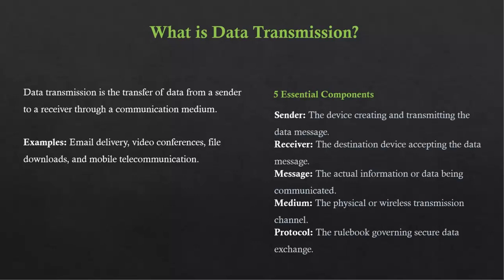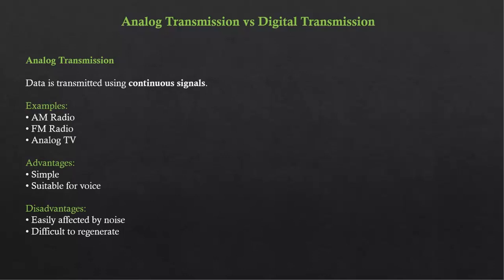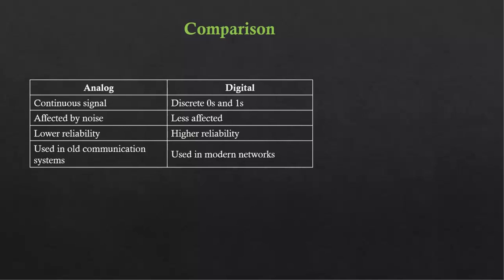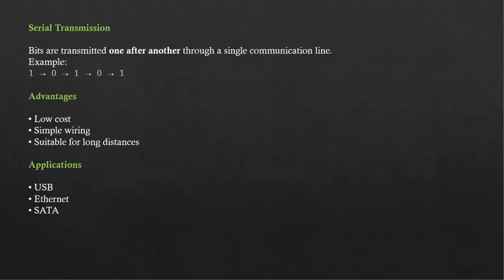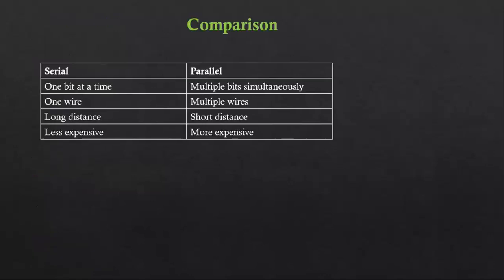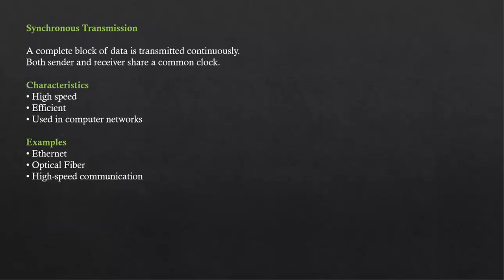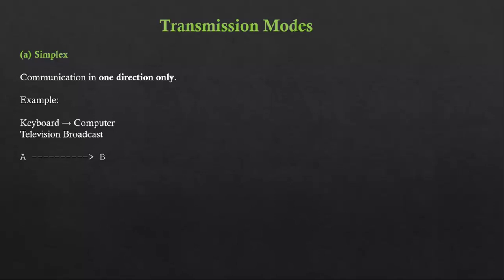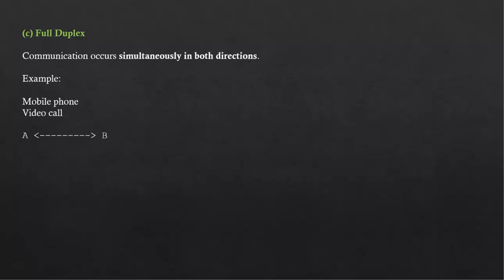Data Transmission in Computer Networks | Analog vs Digital | Serial vs Parallel | Full lecture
📡 Data Transmission in Computer Networks – Complete Lecture
In this lecture, we learn the fundamentals of Data Transmission and understand how data travels from a sender to a receiver through a communication medium.

📚 Topics Covered: • What is Data Transmission? • Components of Data Communication • Sender, Receiver, Message, Medium & Protocol • Analog vs Digital Transmission • Digital Infrastructure • Serial vs Parallel Transmission • Asynchronous vs Synchronous Transmission • Simplex, Half Duplex & Full Duplex • Transmission Architecture Comparison

🎯 By the end of this lecture, you will clearly understand the different ways data can be represented, transmitted, synchronised and communicated between devices.

👩‍💻 Useful for:
Computer Science | IT | Computer Networks | Data Communication | Engineering Students